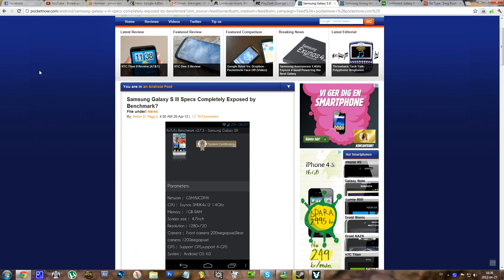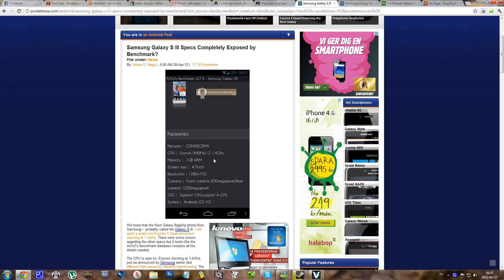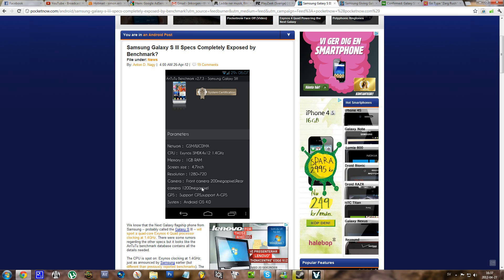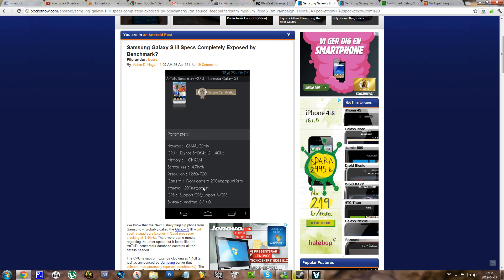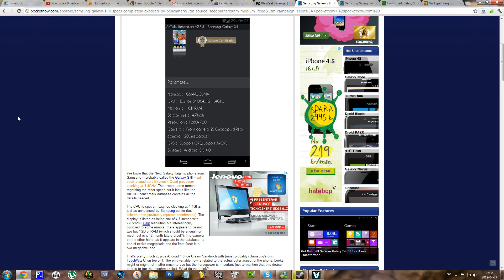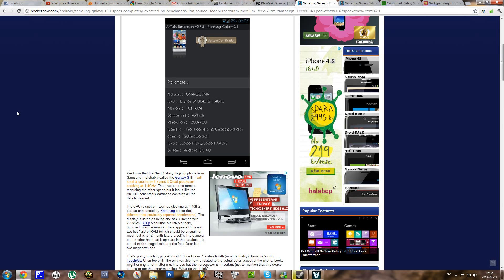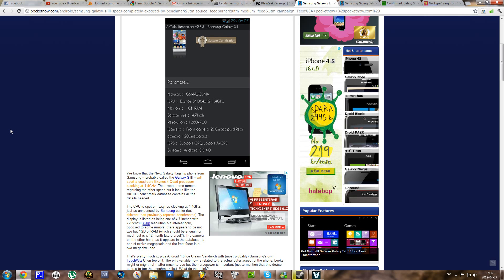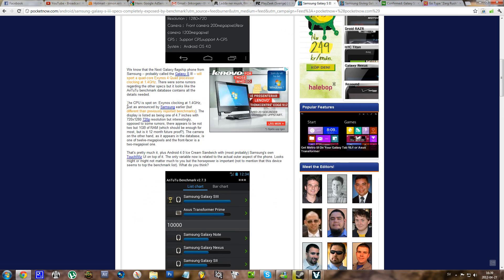Samsung Galaxy S3 Benchmark Results!? 720p, 12Mp, Quad 1,4Ghz, 1Gb Ram & More!